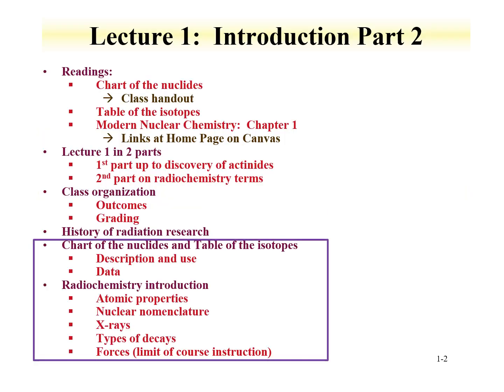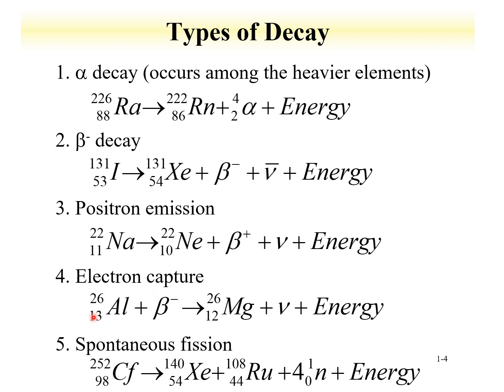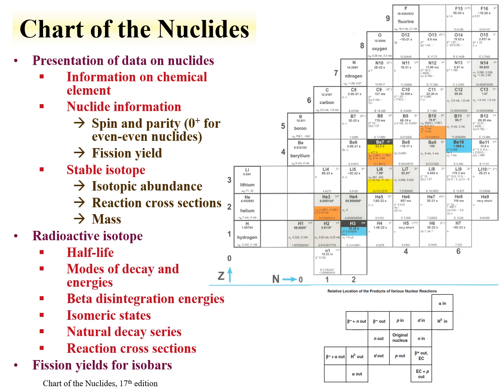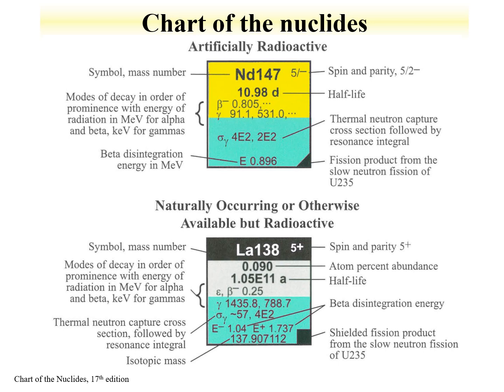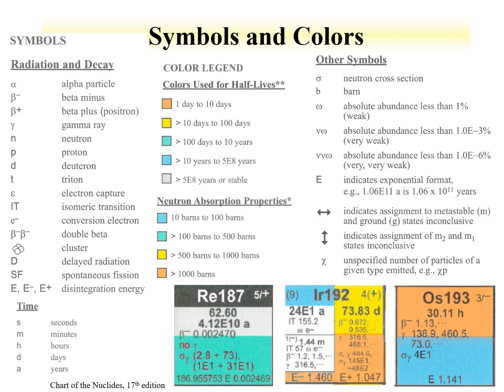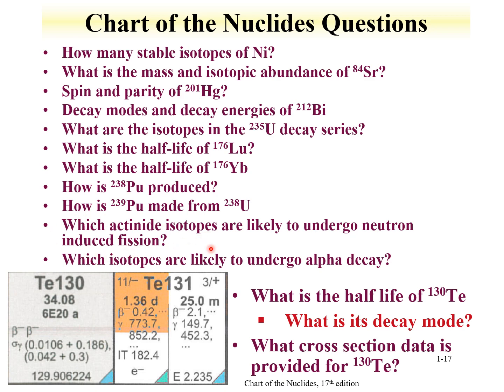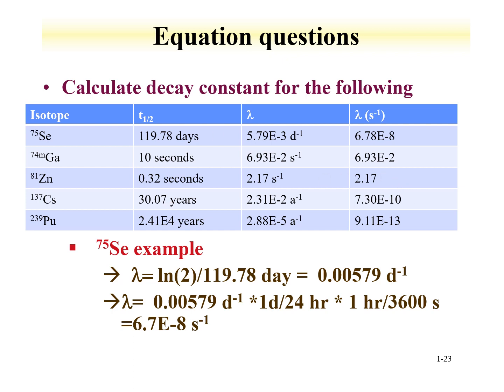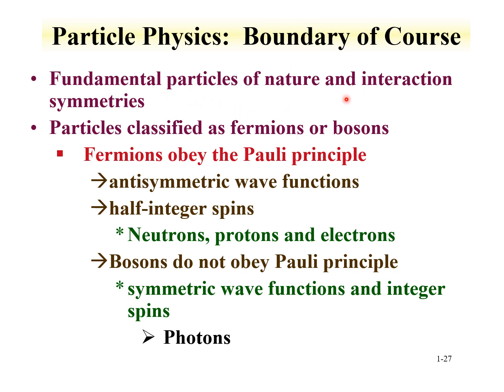CHEM 418 Lecture 1 Part 2: Introduction and Chart of the Nuclides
The class outcomes, expectations, and grading are explained.  A history of radioelement discovery and radiation research is presented. The Chart of the Nuclides and Table of the Isotopes are discussed and used.  Atomic properties, nuclear nomenclature, X-rays, types of decays and physical forces are introduced. Part two viewing time is 49 minutes.  Part two focuses on the Chart of the Nuclides, Table of the Isotopes, general atomic properties, nuclear nomenclature, X-rays, types of decays and an introduction to physical forces involved in radioactive decay.